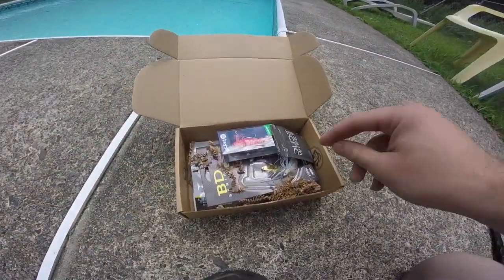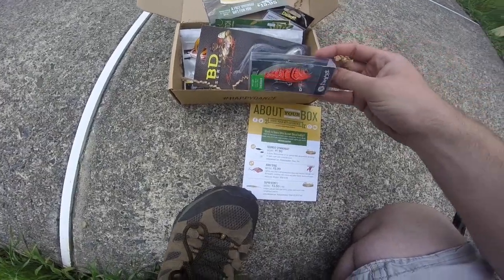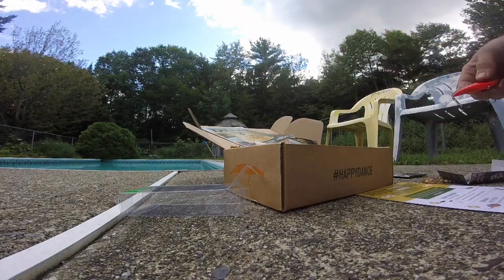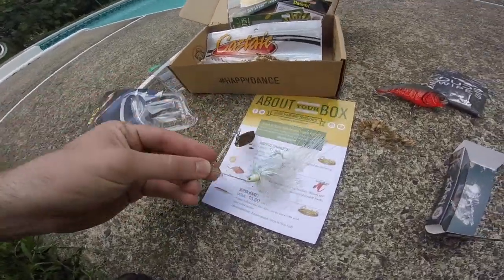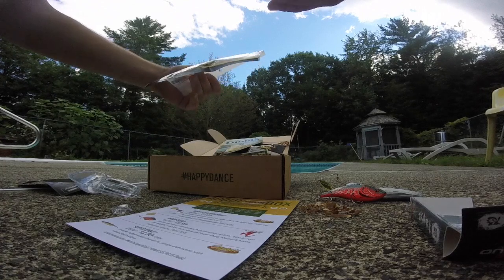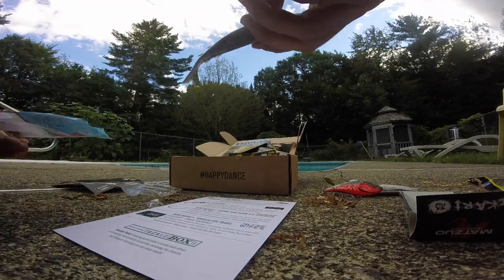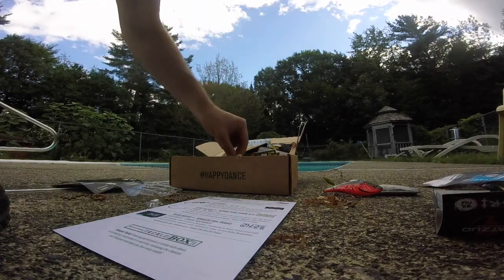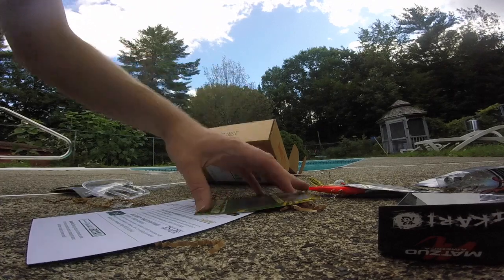August 2015 Mystery Tackle Box Unboxing mysterytacklebox Happy Birthday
August 2015 Mystery tackle box unboxing